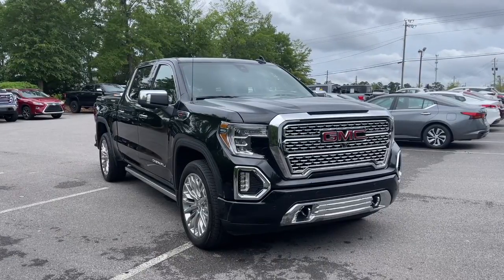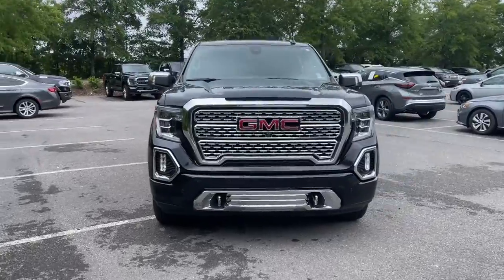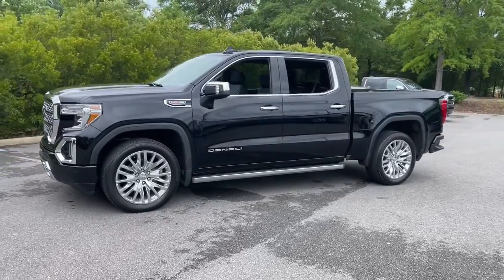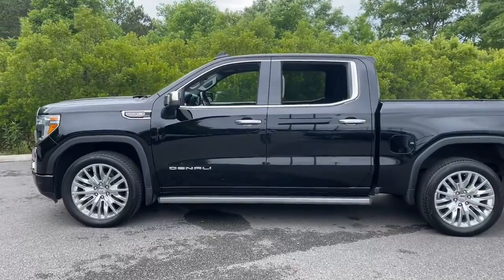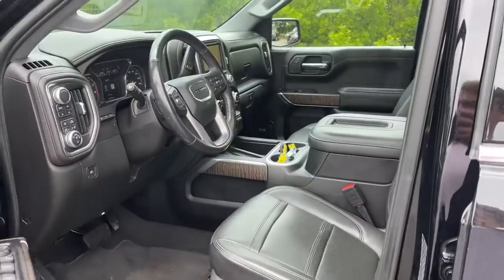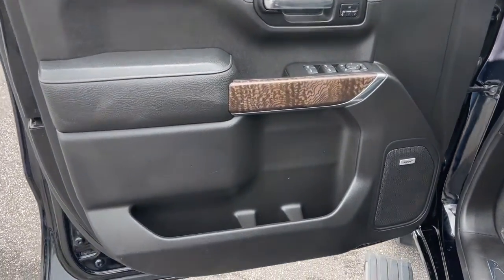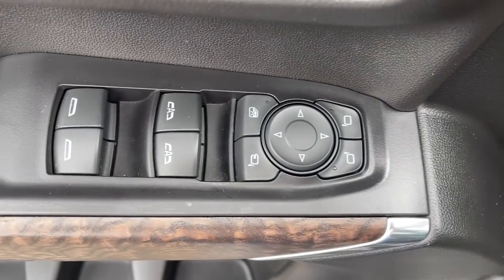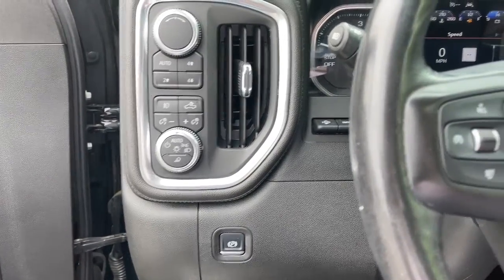2019 GMC Sierra_1500 Birmingham, Hoover, Pelham, Chelsea, Trussville, AL N1600A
Onyx Black Used 2019 GMC Sierra_1500 available in Hoover, Alabama at Benton Nissan of Hoover. Servicing the Birmingham, Pelham, Chelsea, Trussville, AL area.

*CLEAN CARFAX* *ONE OWNER* BACKUP CAMERA *DEALER MAINTAINED* HEATED SEATS SERVICE RECORDS *NAVIGATION/NAV/GPS* *SUNROOF/MOONROOF* **LEATHER** *LOCALLY OWNED* *NEVER A RENTAL* *NON-SMOKER* LIFETIME WARRANTY (ASK DEALER FOR DETAILS) 10-Speed Automatic 4WD Jet Black Leather 120-Volt Bed Mounted Power Outlet 120-Volt Instrument Panel Power Outlet 12-Volt Rear Auxiliary Power Outlet 170 Amp Alternator 2 USB Ports 2 USB Ports (1st Row) Air Conditioning Alloy wheels Apple CarPlay/Android Auto Auto-dimming door mirrors Auto-dimming Rear-View mirror Auxiliary External Transmission Oil Cooler Brake assist Chrome Assist Steps Chrome Recovery Hooks Color-Keyed Carpeting Floor Covering Compass Deep-Tinted Glass Delay-off headlights Denali Ultimate Package Driver Alert Package I Driver Alert Package II Driver door bin Driver Memory Driver vanity mirror Dual front impact airbags Dual front side impact airbags Electric Rear-Window Defogger Electrical Lock Control Steering Column Electronic Stability Control Floor Mounted Console Following Distance Indicator Forge Perforated Leather-Appointed Seat Trim Forward Collision Alert Front Bucket Seats Front fog lights Front Pedestrian Braking Genuine wood console insert Genuine wood door panel insert GMC 4G LTE GMC Connected Access GMC MultiPro Power Steps HD Radio HD Rear Vision Camera HD Surround Vision Heated 2nd Row Outboard Seats Heated door mirrors Heated Driver & Front Passenger Seating Heated front seats Heated rear seats Heated steering wheel Heavy-Duty Rear Locking Differential High-Capacity Air Filter Hill Descent Control Hitch Guidance Hitch Guidance w/Hitch View Integrated Trailer Brake Controller IntelliBeam Automatic High Beam On/Off In-Vehicle Trailering App Keyless Open & Start Lane Change Alert w/Side Blind Zone Alert Lane Keep Assist w/Lane Departure Warning LED Cargo Area Lighting Low Speed Forward Automatic Braking Low tire pressure warning Manual Tilt-Wheel & Telescoping Steering Column Memory seat Multi-Color 15 Diagonal Head-Up Display Navigation System OnStar & GMC Connected Services Capable Outside temperature display Overhead console Panic alarm Passenger vanity mirror Perimeter Lighting Power Door Locks Power door mirrors Power Front Passenger Windows w/Express Up/Down Power Front Windows w/Driver Express Up/Down Power passenger seat Power Rear Windows w/Express Down Power Sliding Rear Window w/Rear Defogger Power Sunroof Preferred Equipment Group 5SA Premium Bose 7-Speaker Sound System Rear Camera Mirror Rear Cross Traffic Alert Rear Dual USB Charging-Only Ports Rear step bumper Rear Wheelhouse Liners Remote keyless entry Remote Vehicle Starter System Safety Alert Seat Security system Signature Denali Grille Speed control Spray-On Pickup Bed Liner w/Denali Logo Steering Wheel Audio Controls Technology Package Theft Deterrent System (Unauthorized Entry) Trailer Tire Pressure Monitor System Trailering Package Ultrasonic Front & Rear Park Assist Universal Home Remote Ventilated Driver & Front Passenger Seats Wireless Charging.NISSAN OF HOOVER! YOUR FRIENDS IN THE CAR BUSINESS! HOME OF THE LIFETIME WARRANTYBenton Nissan of Hoover is your friend in the car business!
Navigation System,Denali Ultimate Package,Driver Alert Package I,Driver Alert Package II,Preferred Equipment Group 5SA,Technology Package,Trailering Package,7 Speakers,AM/FM radio,HD Radio,Premium Bose 7-Speaker Sound System,Radio data system,Radio: Premium GMC Infotainment Sys w/Navigation,Rear Dual USB Charging-Only Ports,SiriusXM Radio,Steering Wheel Audio Controls,Air Conditioning,Automatic temperature control,Electric Rear-Window Defogger,Front dual zone A/C,Rear window defroster,120-Volt Bed Mounted Power Outlet,120-Volt Instrument Panel Power Outlet,12-Volt Rear Auxiliary Power Outlet,Driver Memory,Memory seat,Power driver seat,Power Front Passenger Windows w/Express Up/Down,Power Front Windows w/Driver Express Up/Down,Power Rear Windows w/Express Down,Power steering,Power windows,Remote keyless entry,Remote Vehicle Starter System,Steering wheel mounted audio controls,Universal Home Remote,Adaptive suspension,Electrical Lock Control Steering Column,Manual Tilt-Wheel & Telescoping Steering Column,Speed-sensing steering,Traction control,4-Wheel Disc Brakes,ABS brakes,Dual front impact airbags,Dual front side impact airbags,Front anti-roll bar,Front wheel independent suspension,Keyless Open & Start,Low tire pressure warning,Occupant sensing airbag,Overhead airbag,P